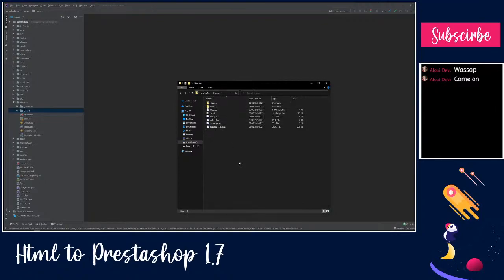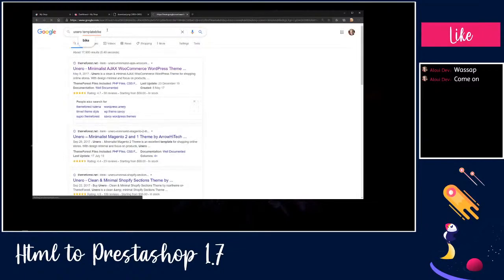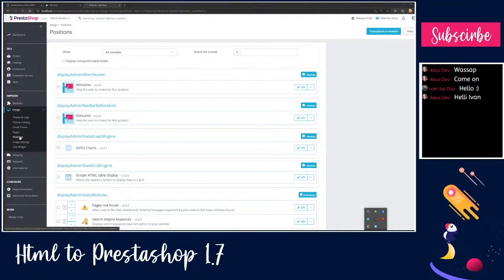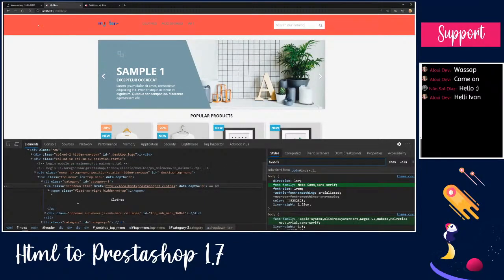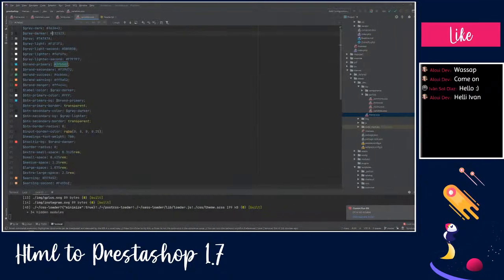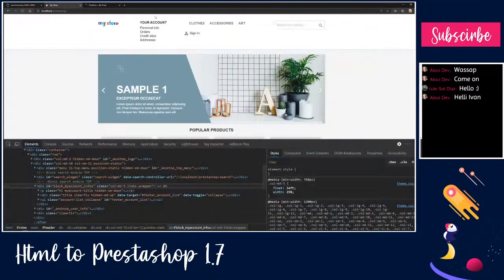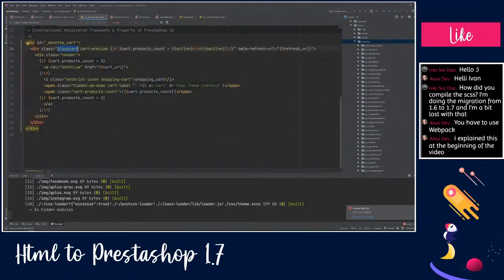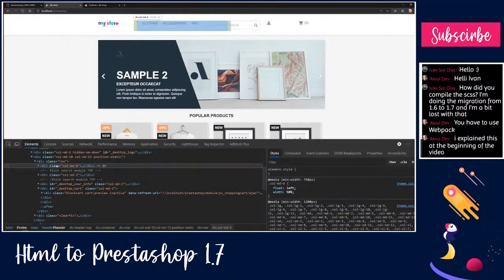How to Create PrestaShop Theme – A Beginners Tutorial 1/10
Time stamp:
00:00 : No sense content 🥱
04:45 : Environment setup
10:30 : Testing Css changes is working
11:44 : The HTML template
13:58 : Webpack and assets development
16:50 : Update the templates
20:40 : Manage hooked modules
26:05 : Using Scss variables
31:00 : Working different header sections